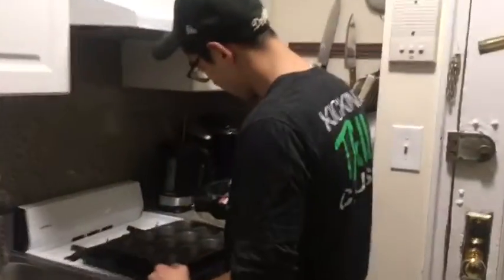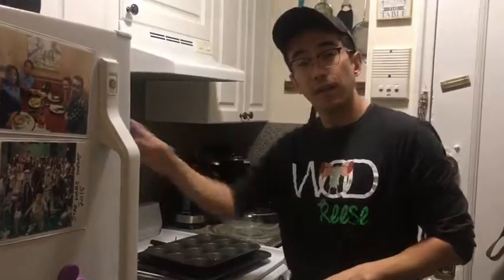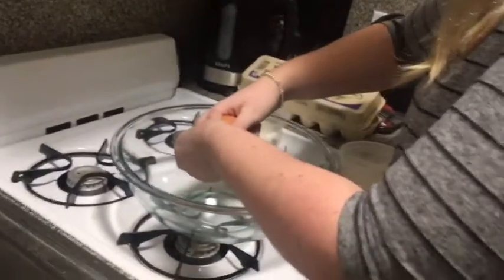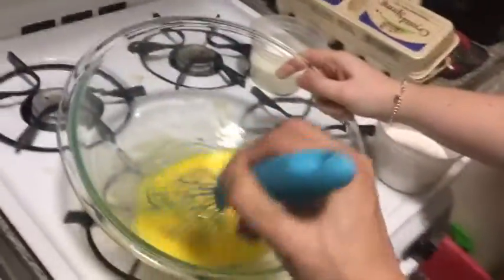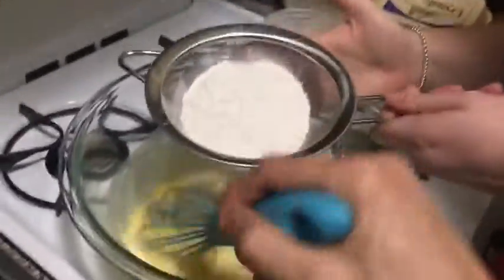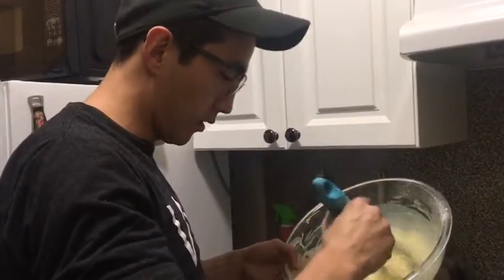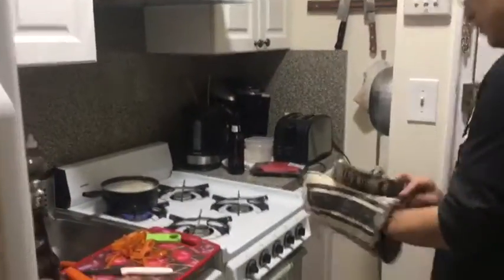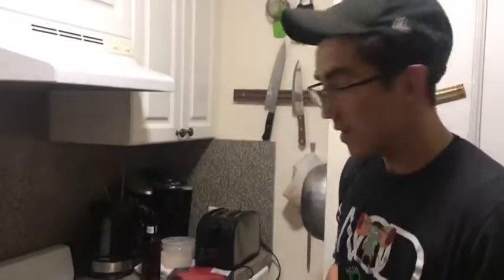Making Yorkshire Puddings!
It's Sunday, and what better way to enjoy it but with a Sunday Roast! And you can't have Sunday roast without Yorkshire Puddings! So we attempt to make them! :)